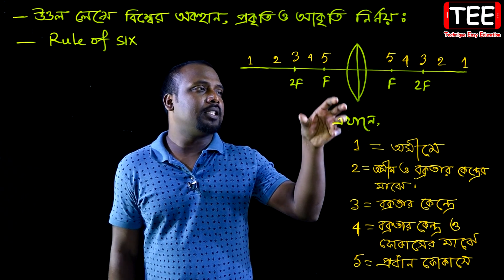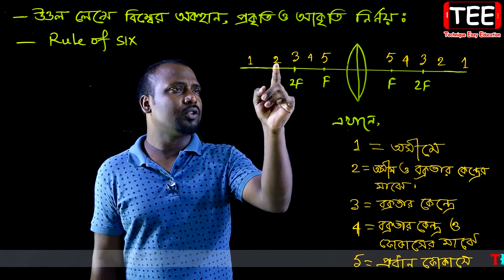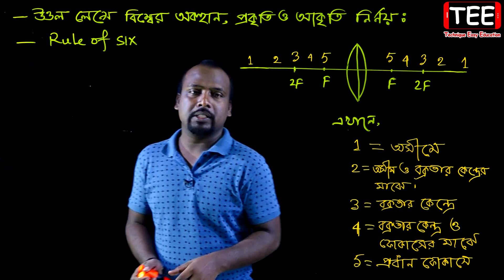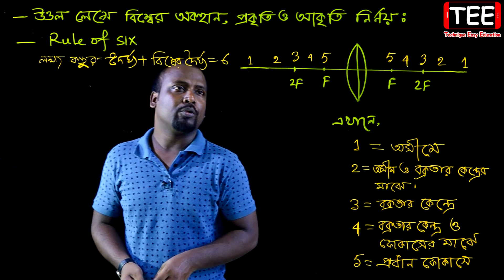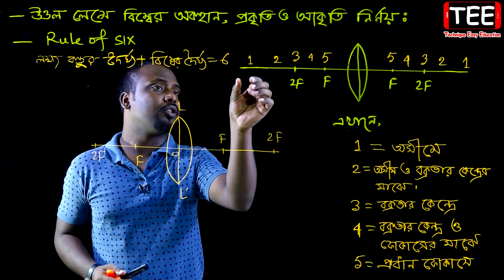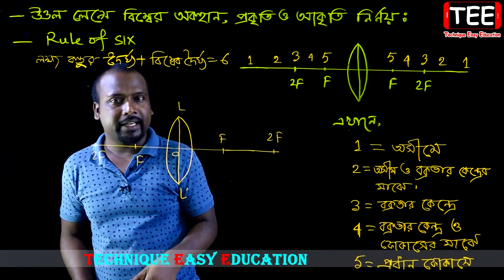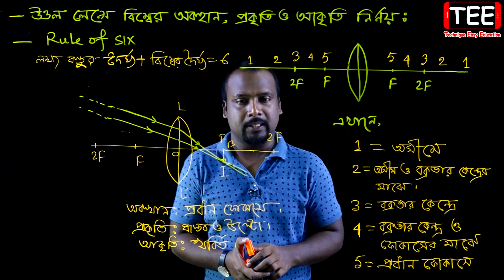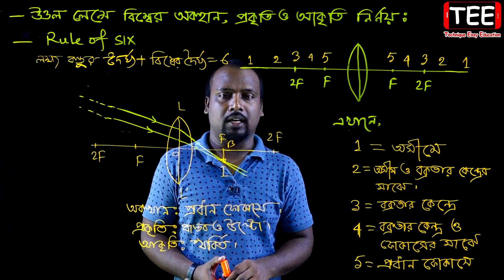উত্তল লেন্সে বিম্বের অবস্থান, প্রকৃতি ও আকৃতি নির্ণয় || Rule of six | SSC Physics Chapter 9 (Part-9)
উত্তল লেন্সে বিম্বের অবস্থান, প্রকৃতি ও আকৃতি নির্ণয় || Rule of six || আলোর প্রতিসরণ || পদার্থ বিজ্ঞান ৯ম অধ্যায় || SSC Physics Chapter 9 (Part-9)